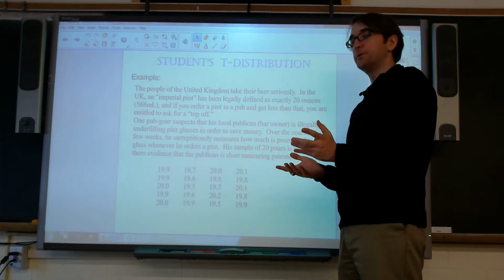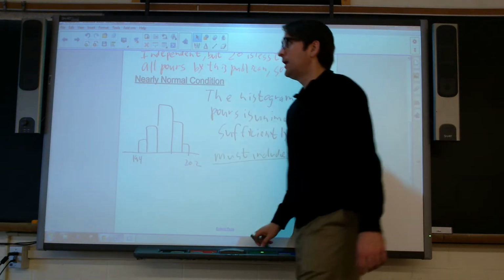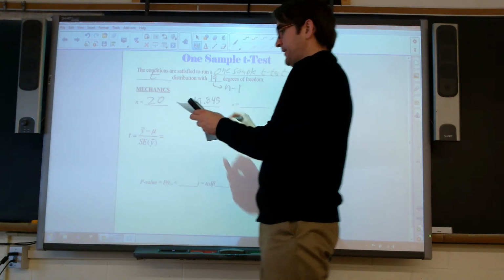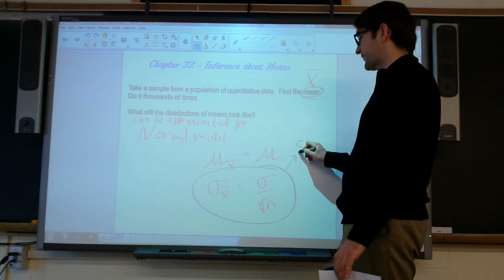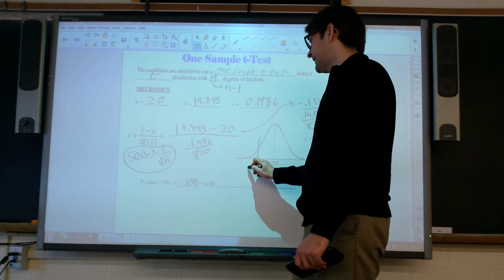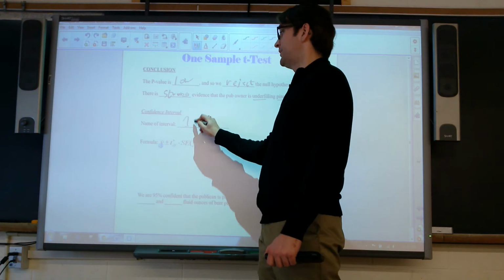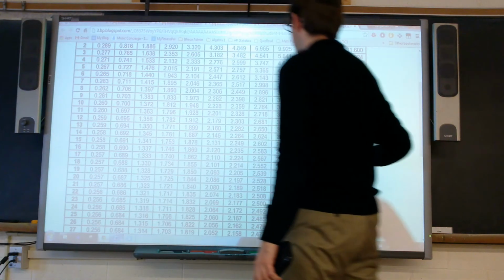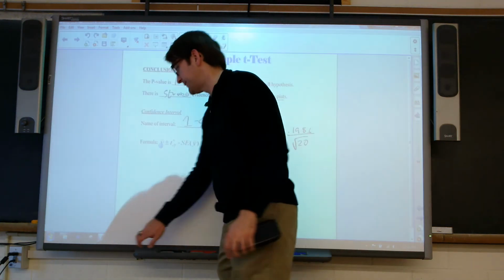Chapter 22 Notes - One-Sample T-Test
Finishing the notes that we stated in class.